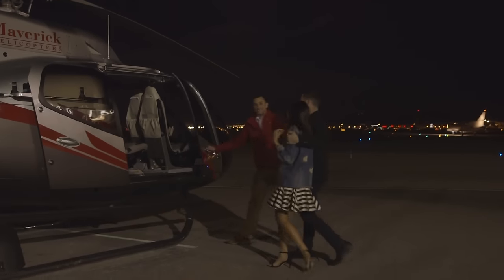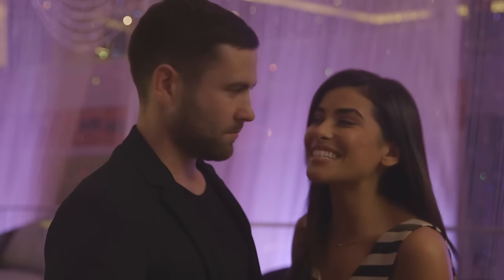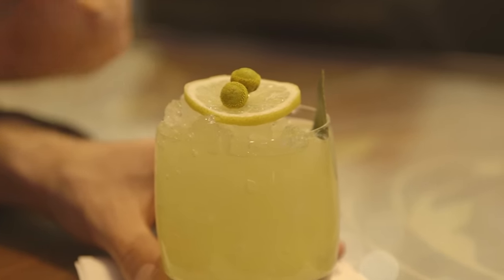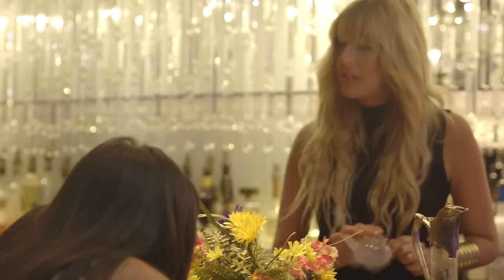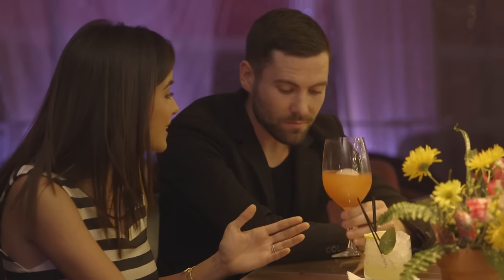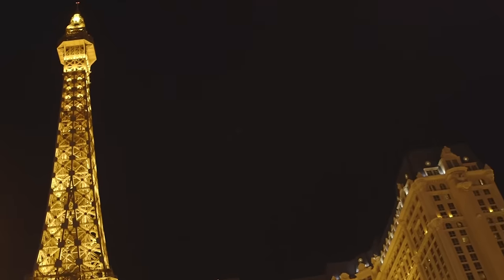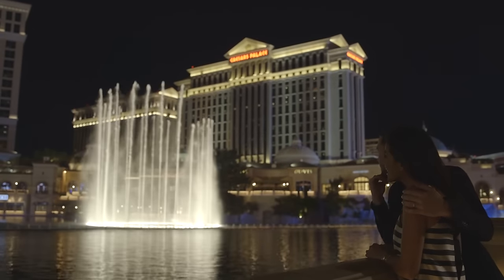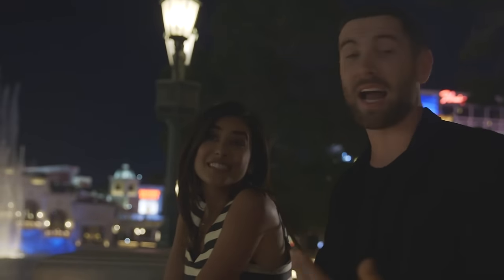What to do in Vegas | Nightlife City Guide (part 2) VLOG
Alright, it's  time for Round 2! If you ask anybody what they think of when they hear “Vegas Nightlife,” you'll probably get the standard answers of clubs, casinos, and shows. Those are all great, but there’s a few more suggestions to change up your Vegas experience next time you visit. There may or may not be a helicopter ride involved. Oops spoiler alert. ;)

Special thanks to Tastemade and Las Vegas for sponsoring this video!